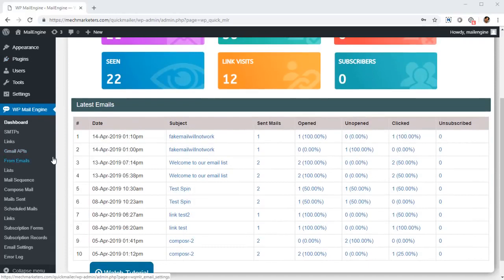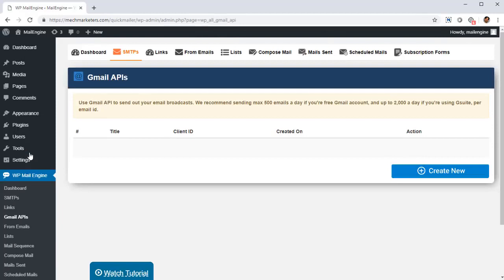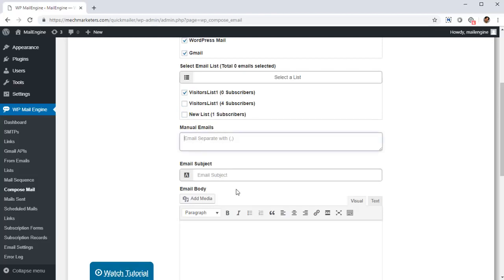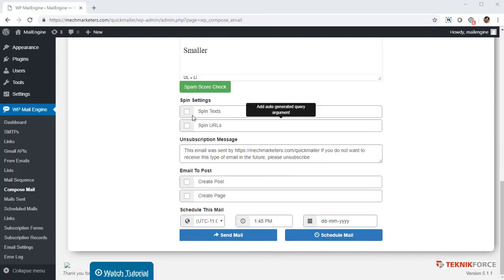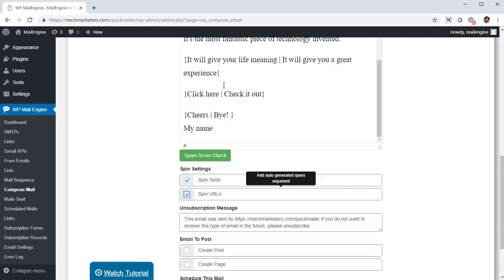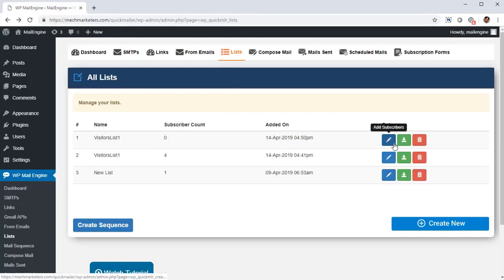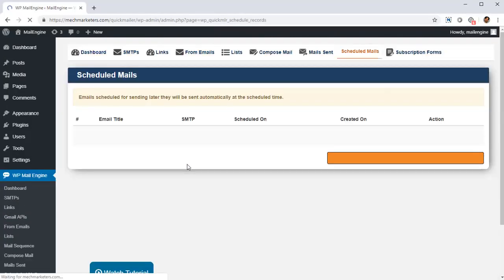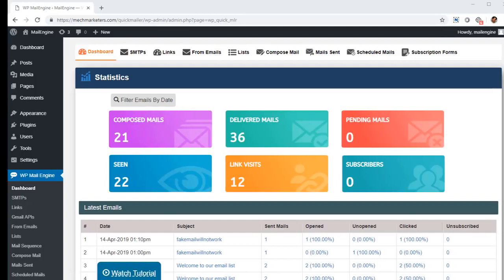MailEngine Demo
GET MAILENGINE HERE AND STAND A CHANCE TO WIN A SPECIAL BONAS